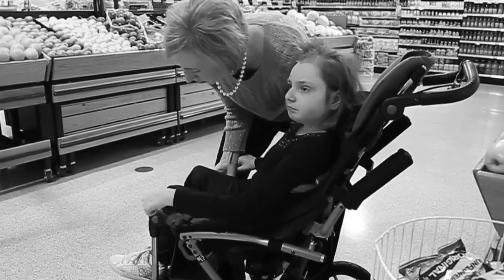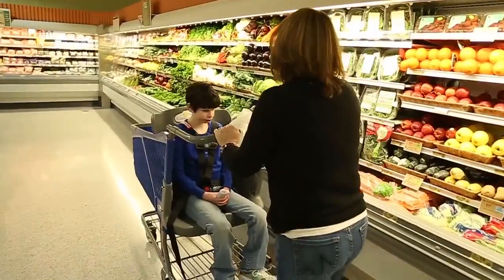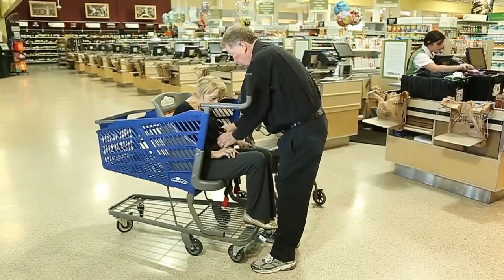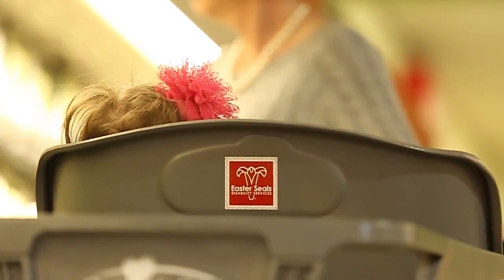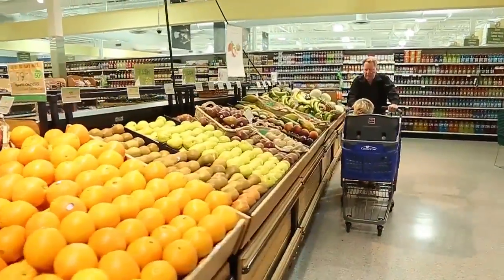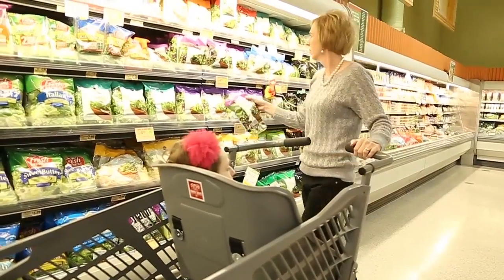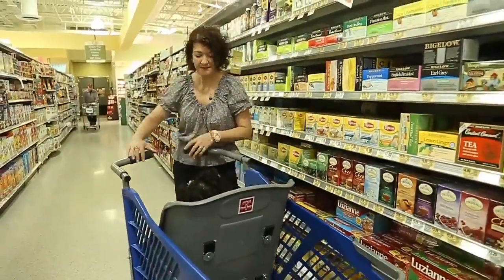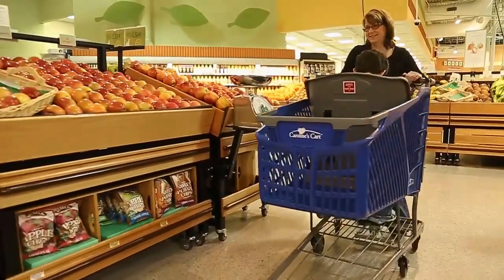Caroline's Cart: Extended Story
Making Mobility Easy

Caroline's Cart is a shopping cart created for special needs children. It provides parents and caregivers a viable option to transport a child through a store while grocery shopping, without simultaneously having to maneuver a wheelchair and a traditional grocery cart. It is named after Caroline, the special needs daughter of Drew Ann and David Long, founders of Parent Solution Group, LLC.